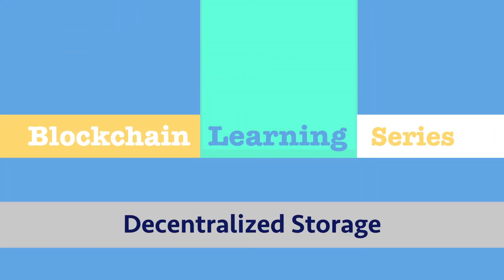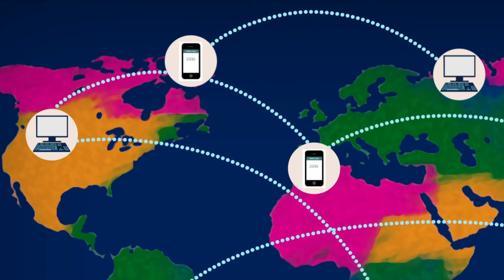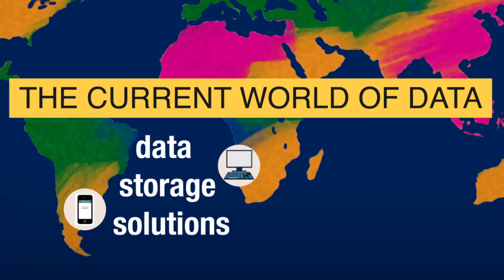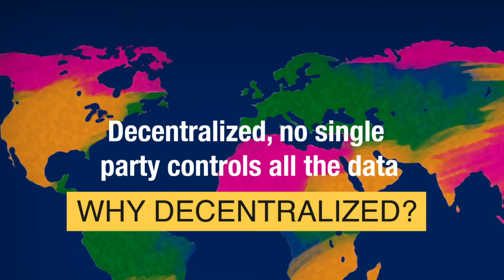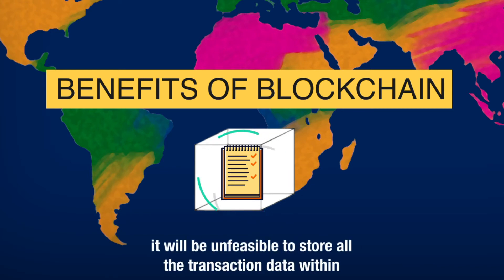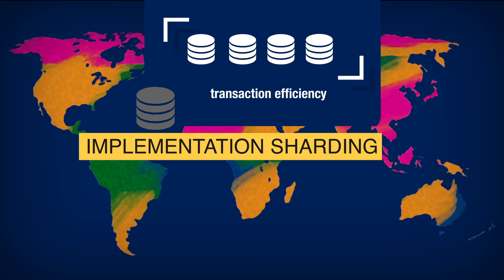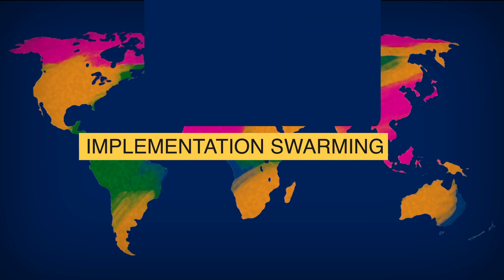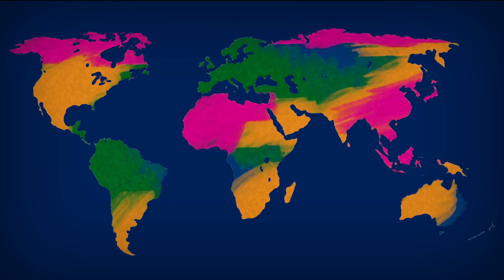Decentralized Storage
Welcome to the Blockchain Learning Series. In this video we will learn about the definition of Decentralized Storage, the characteristics and benefits of this technology.